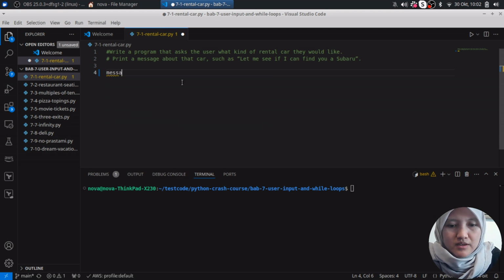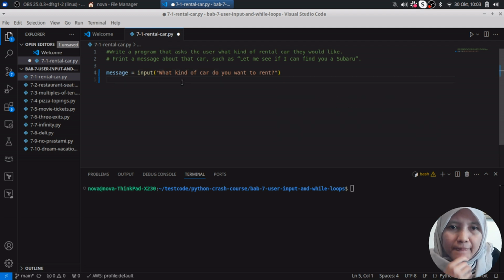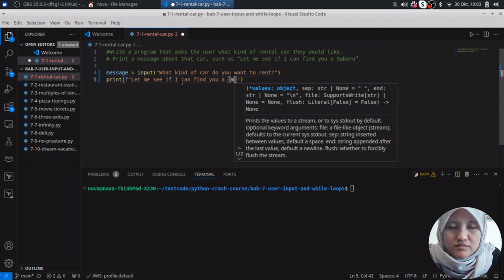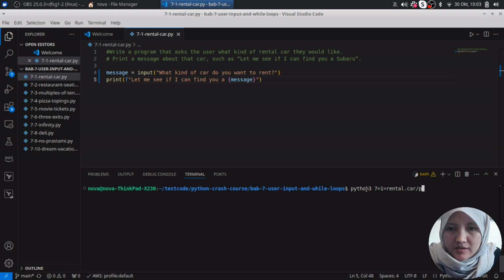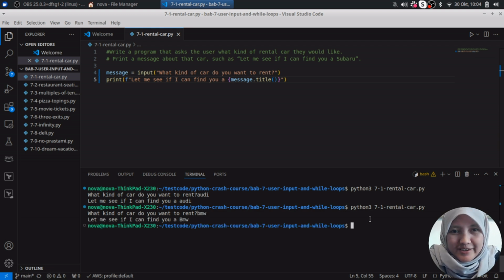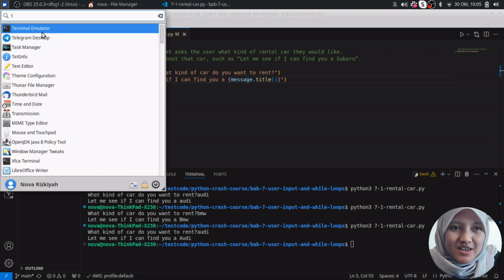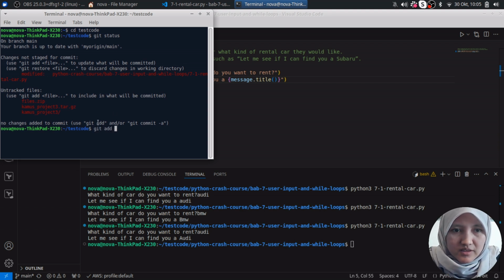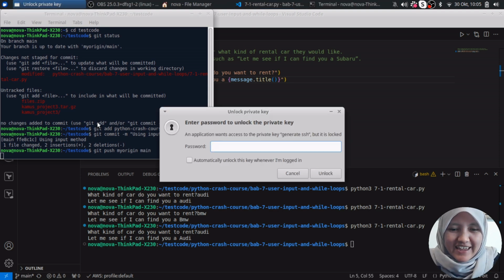#26 Let's Code Python Crash Course | studywithnova